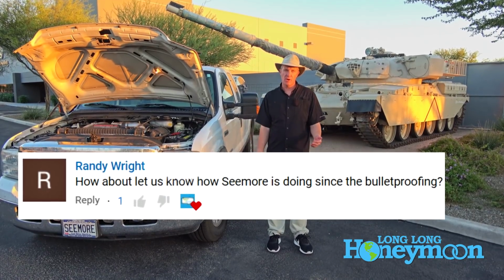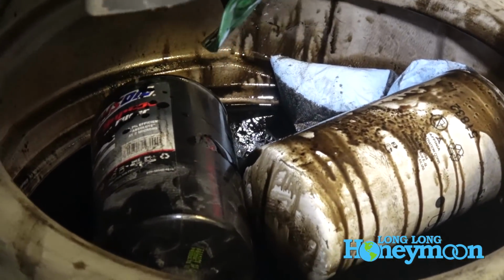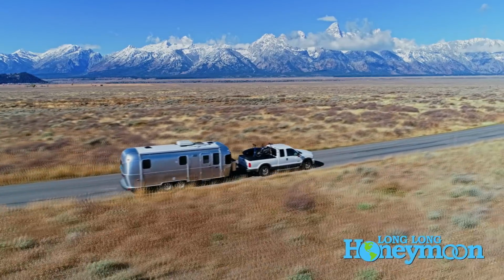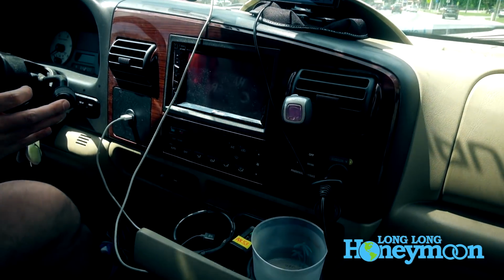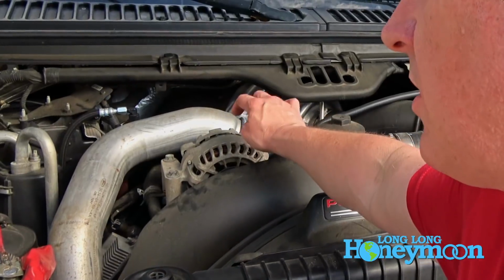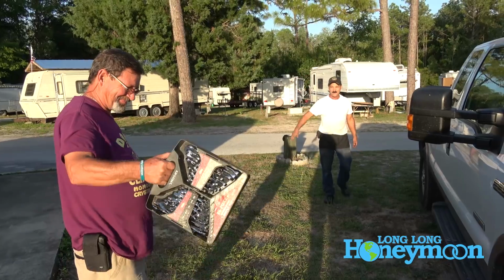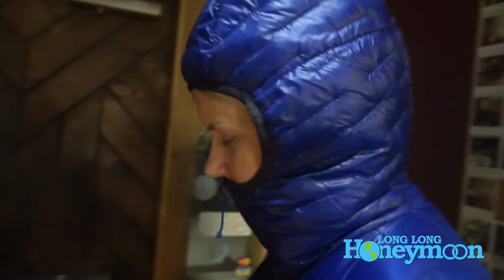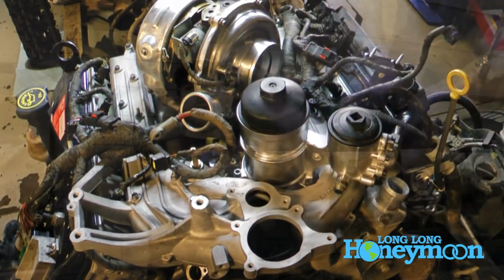OUR "BULLETPROOF" FORD F250 6.0 -- 2 YEARS LATER, ANY PROBLEMS???